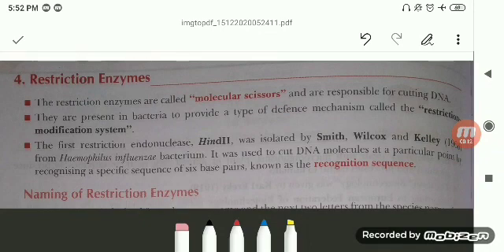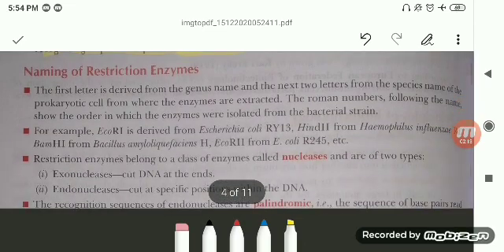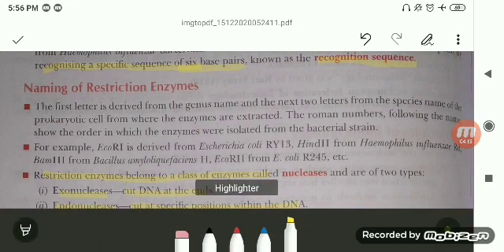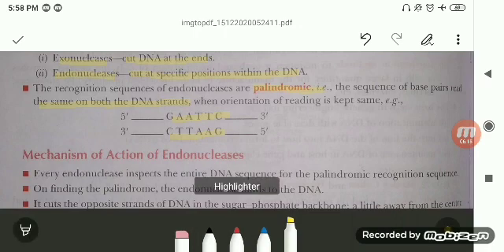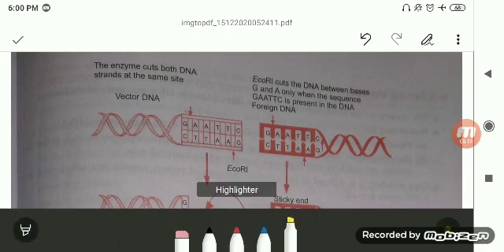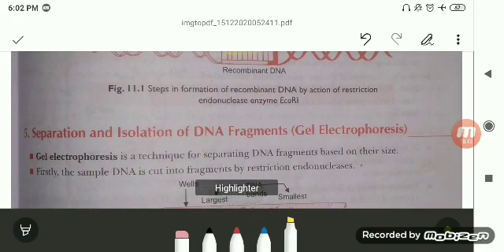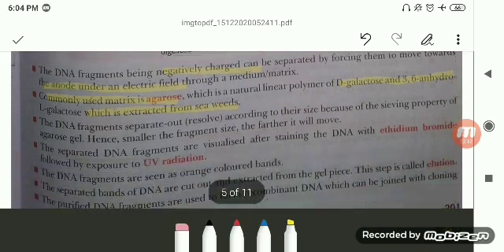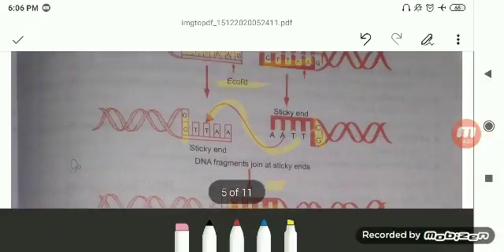CBSE CLASS XII BIOLOGY CH 11 BIOTECHNOLOGY: PRINCIPLES AND PROCESSES PART 2 TOOLS OF BIOTECHNOLOGY